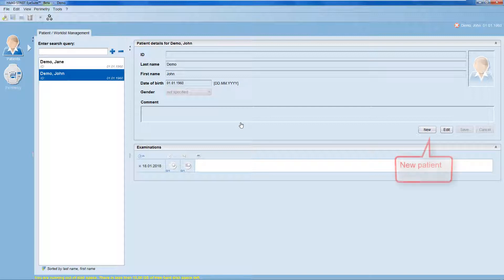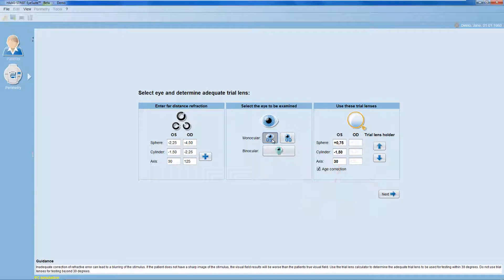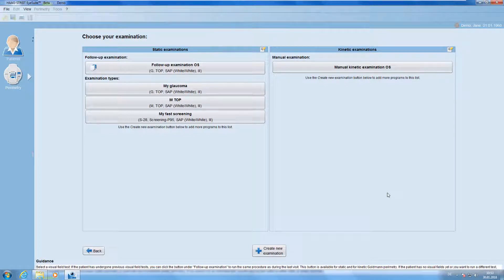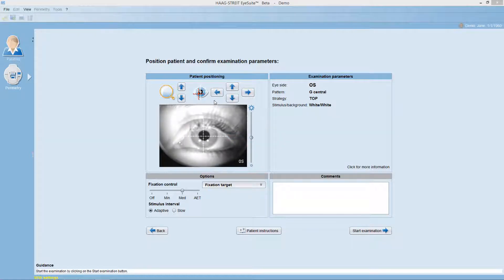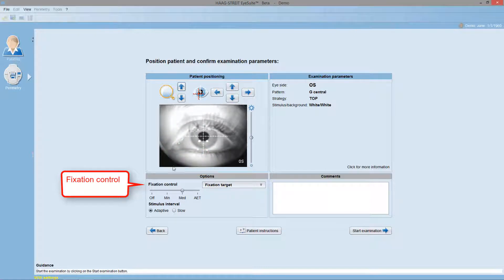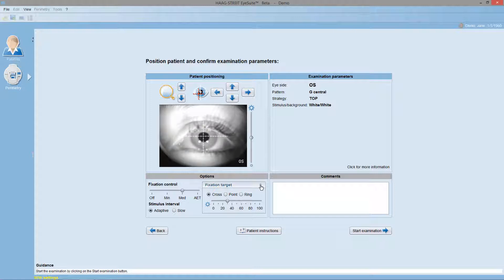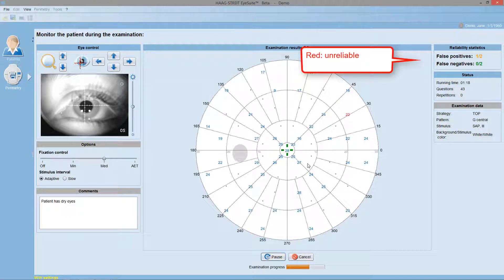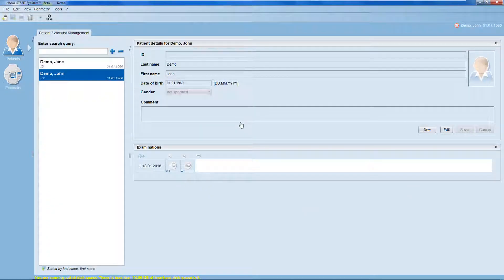Tip Instructional – EyeSuite i9 Perimetry Performing a static examination Octopus 900